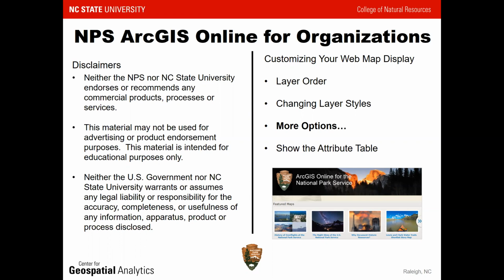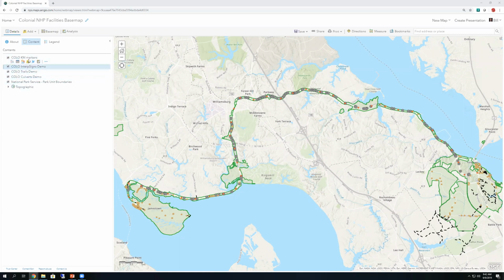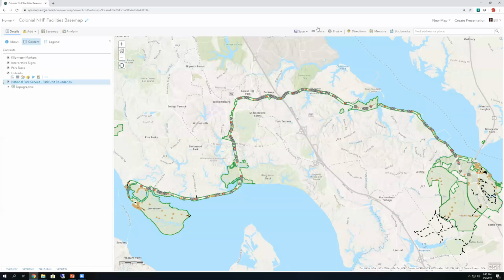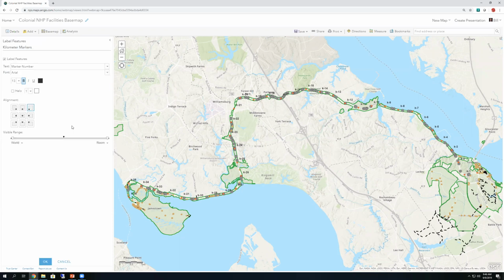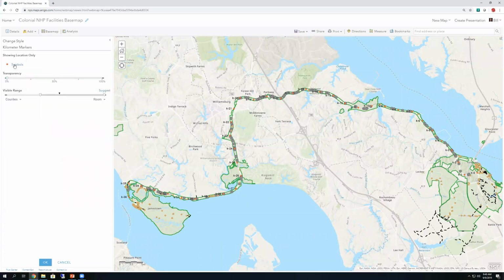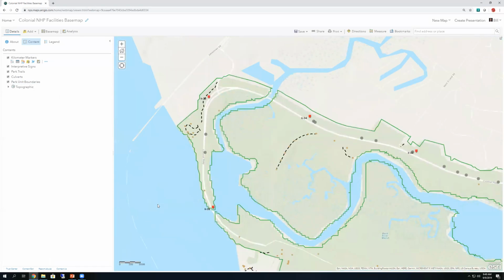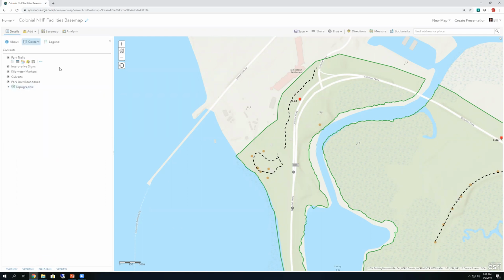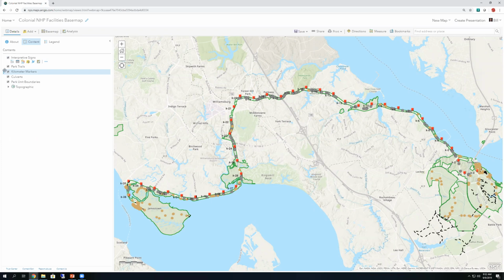Customizing NPS AGOL Web Map Displays (September 2019)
Customizing NPS ArcGIS Online for Organizations Web Map Displays (September 2019)